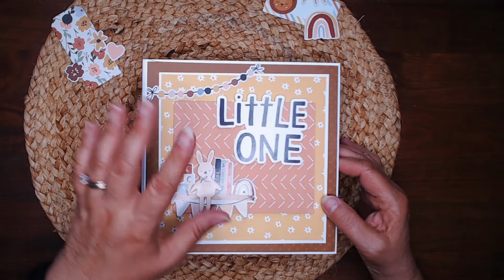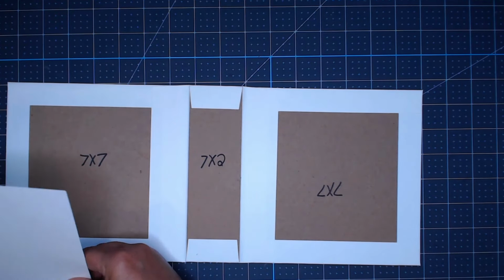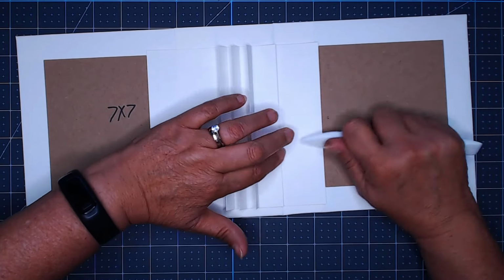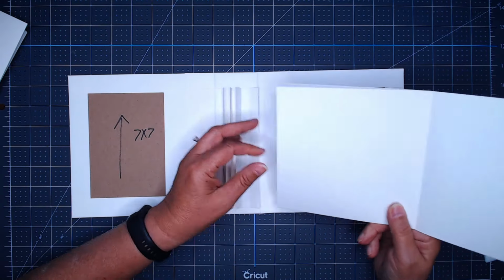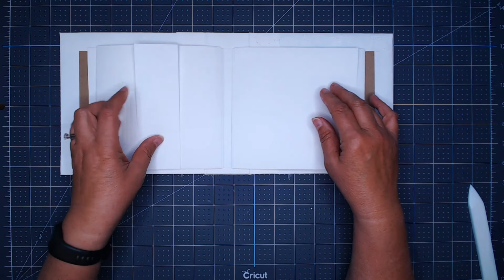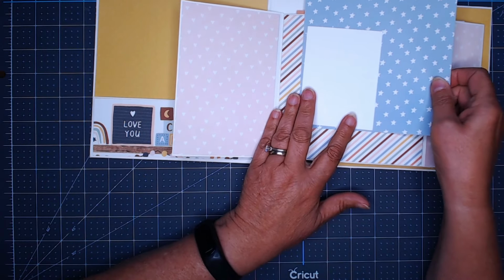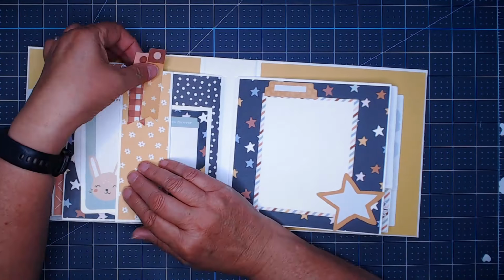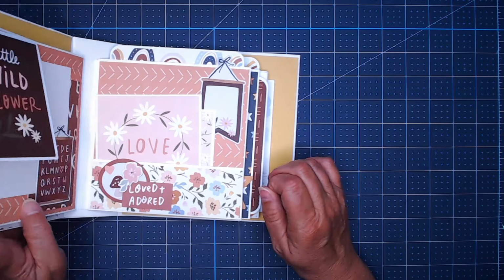Let's Make a Mini Album Super Easy 7X7 DIY Free Beginner Tutorial using Boho Baby Paper Collection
Every once in a while I like to make easy to follow tutorials. This is perfect for a beginner but it is also fabulous for someone who has to make several albums in a hurry.

This album uses the Lay Flat Cover method. The album is 7X7 and the pages are 6x6. I also show you step by step how to make a hinge. There are also pocket pages and I show you how to add magnets to the pages. The albums in this series all have pages that you could use 6X6 paper, or cut down 12X12 paper.
There are other album tutorials in this series, the first one does not have hinges and is just as easy to make. Check out that tutorial also. Let's Make a Mini Scrapbook Album Beginner Tutorial showing you how to make a 6.5 X 6.5 " Mini Album